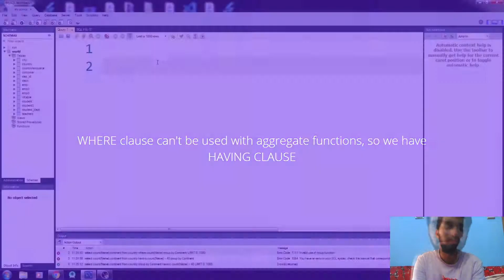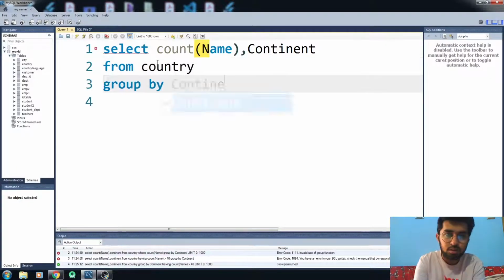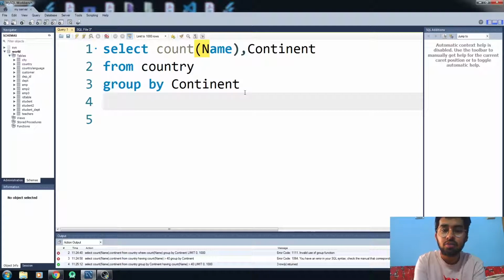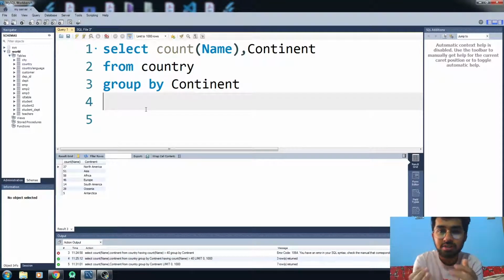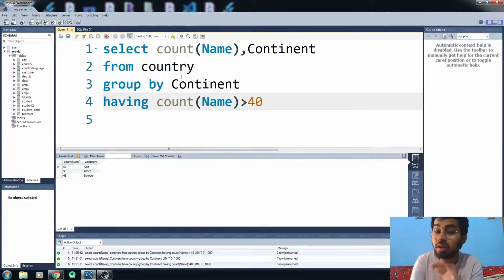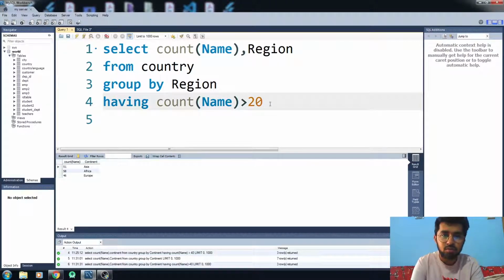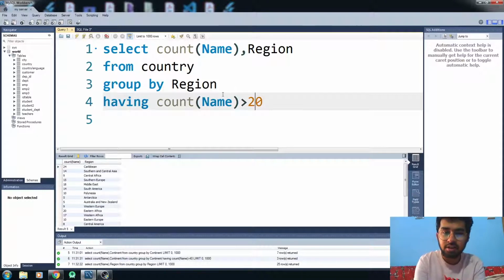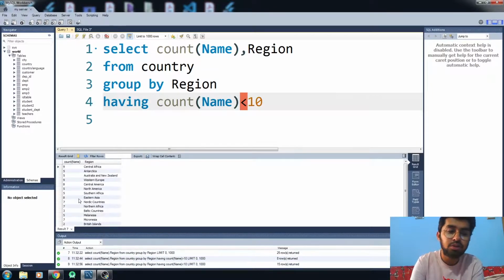MySQL Having Clause - MySQL Tutorials For Beginners #25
The HAVING clause was added to SQL because the WHERE keyword cannot be used with aggregate functions.

Last Video: MySQL Group By Statement - MySQL Tutorials For Beginners

1. How to install MySQL 8.0.22 (Workbench and Community Server) on Window 7

2. MySQL - How to import Database into MySQL Workbench (8.0.22)

3. How to select columns in MySQL - SQL Select Keyword

4. How to get distinct values in MySQL - SQL Distinct Keyword

5. MySQL select with where clause - SQL Where Clause - MySQL Tutorials For Beginners

6. SQL And, Or, Not Operators - Conditional Operators In MySQL - Mysql Tutorials For Beginners

7. How do I order columns in MySQL? - SQL Order By Keyword - MySQL Tutorials For Beginners

8. How to insert data into a table  - SQL Insert Into Statement - MySQL Tutorial For Beginners

9.How to Test for NULL Values in MySQL - SQL Null Value - MySQL Tutorials For Beginners

10. How do you update data in SQL? - SQL Update Statement - MySQL Tutorial For Beginners